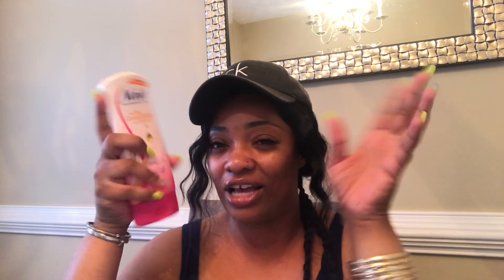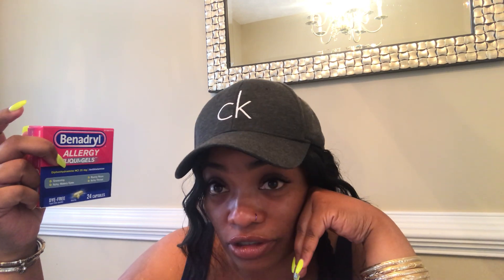Spring must haves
My favorite things I like to use in spring